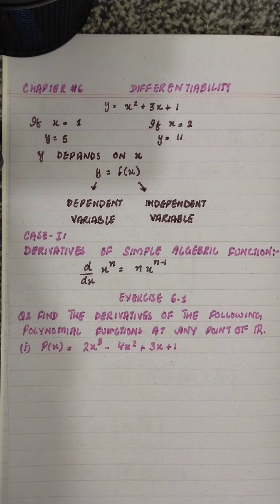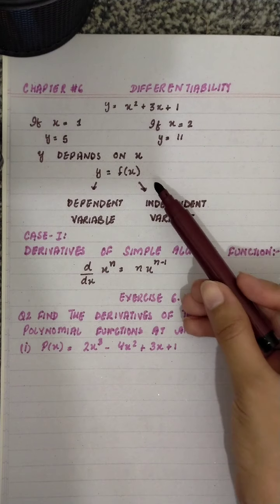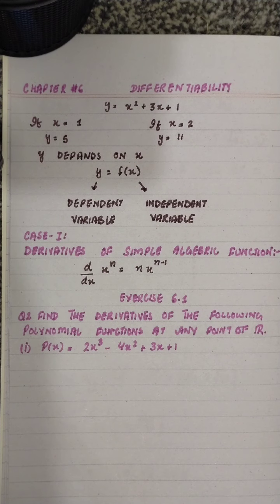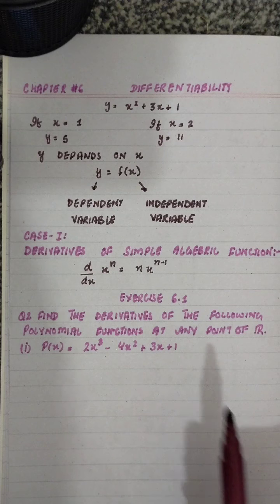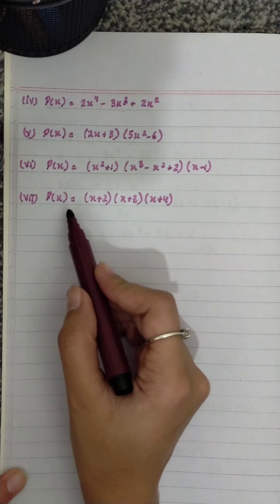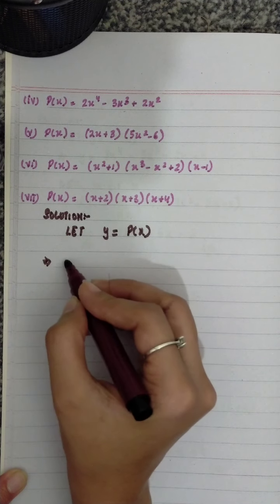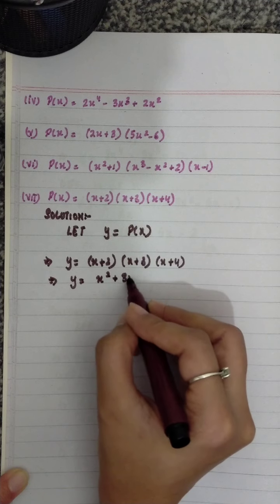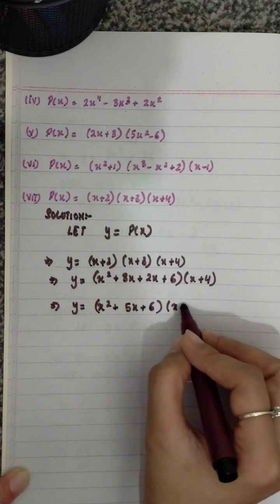XII -- Question # 2 from Exercise 6.1 of Chapter # 6 (DIFFERENTIABILITY)